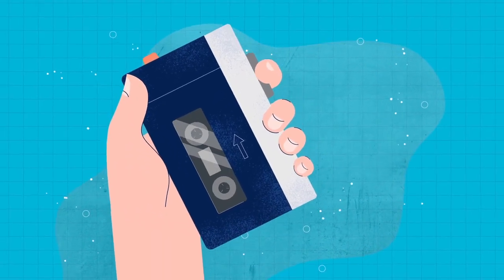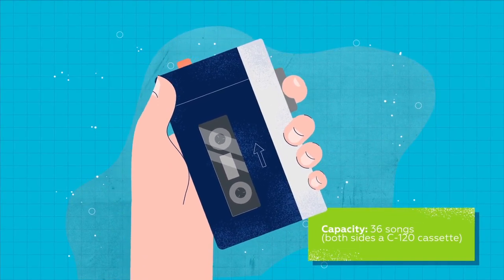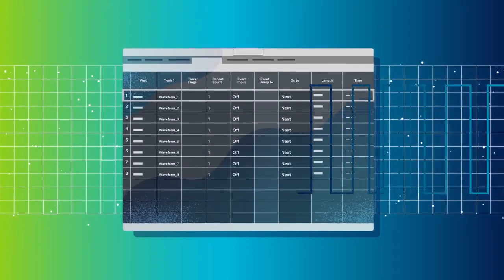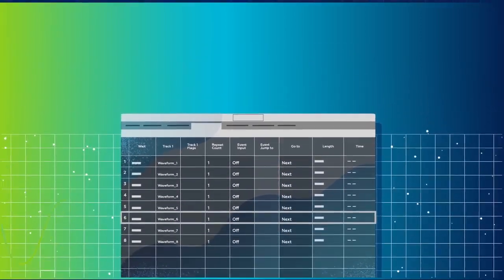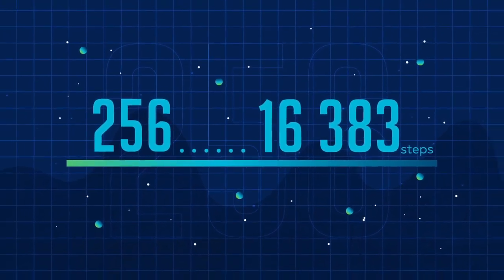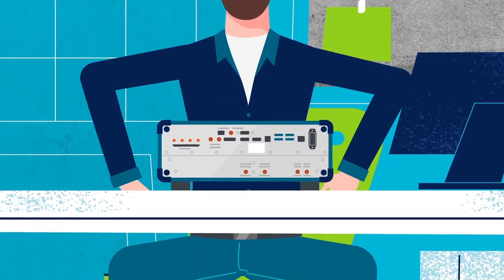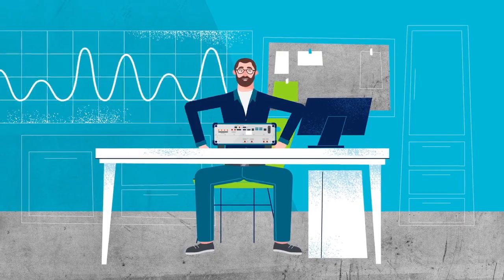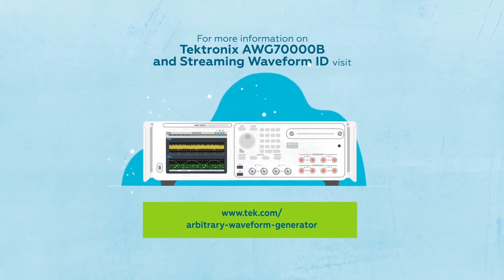Electronic Warfare Simulation using Arbitrary Waveform Generator AWG70000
If you're doing simulated system testing of electronic warfare or other complex signaling environments, and need to change stimulus seamlessly and quickly, the Tektronix AWG70000 arbitrary waveform generator, gives you the ability to create complex sequences to quickly simulate modern threats and test your system. This arbitrary waveform generator is critical for electronic warfare, wireless communications, and advanced research applications.